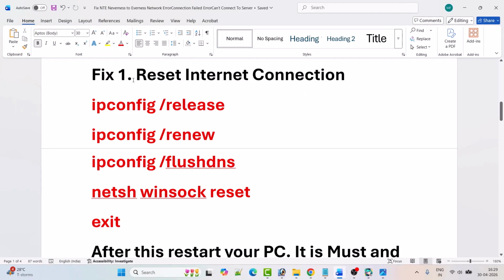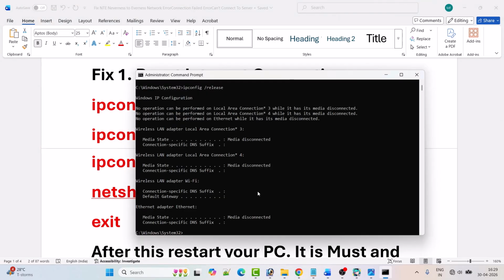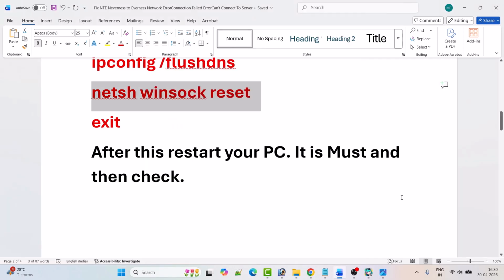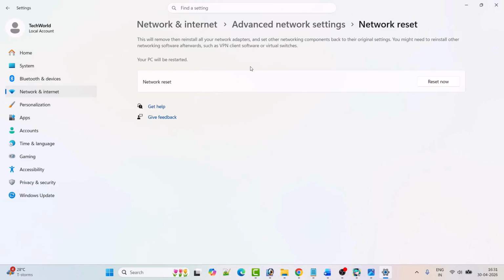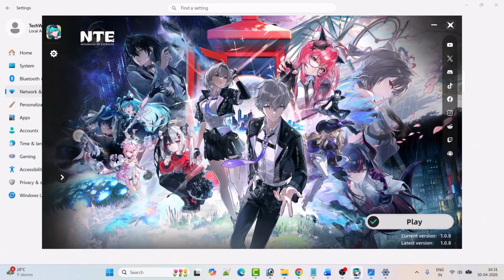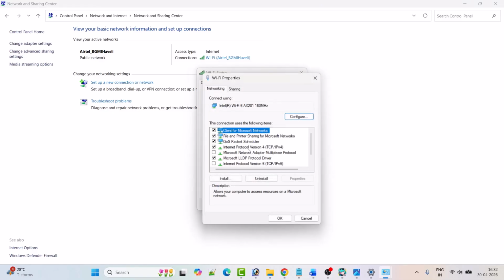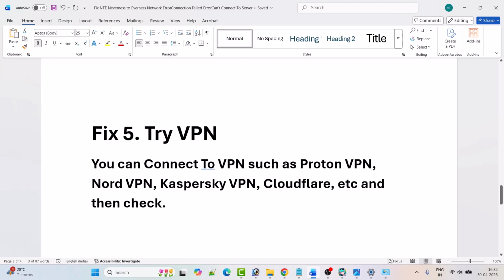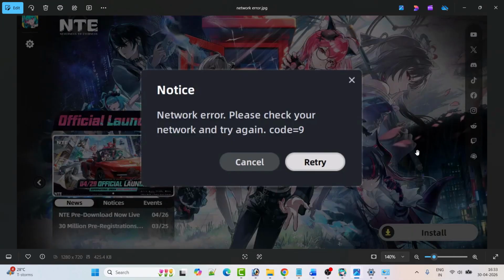Fix Neverness to Everness Network Error/Connection Failed Error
In This Video Guide, You Will Learn Fix NTE: Neverness to Everness Network Error/Connection Failed Error/Can't Connect To Server Error on PC.

The Error Message Is Displayed As:
Notice
Network error. Please check your network and try again. code=9

And the second error is displayed as:
Tip
Connection failed. Continue trying to reconnect.

Fix 1. Reset Internet Connection
CMD Codes:
ipconfig /release
ipconfig /renew
ipconfig /flushdns

Fix 2. Reset Network Settings
Fix 3. Change DNS Server
Fix 4. Switch Internet Connection
Fix 5. Try VPN

I Hope any one of the fixes mentioned in the video would help you to solve Neverness to Everness Network Error/Connection Failed Error/Can't Connect To Server Error.